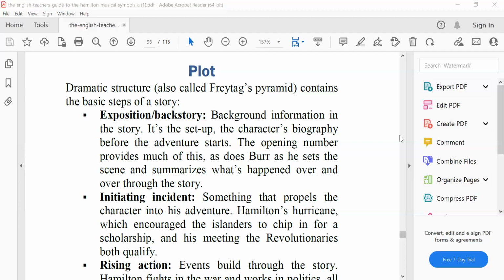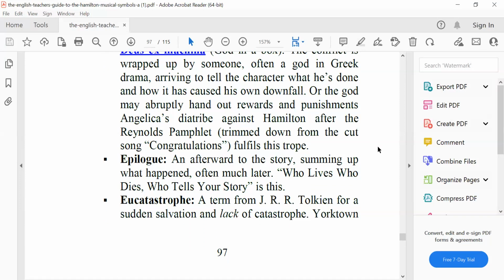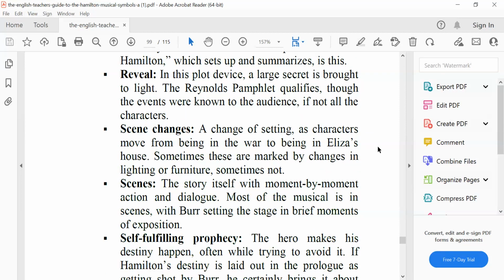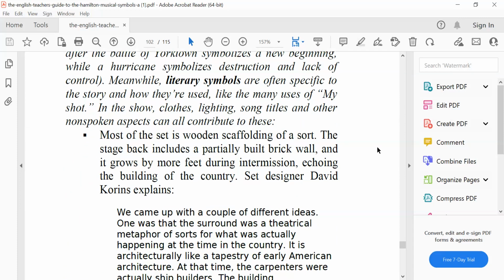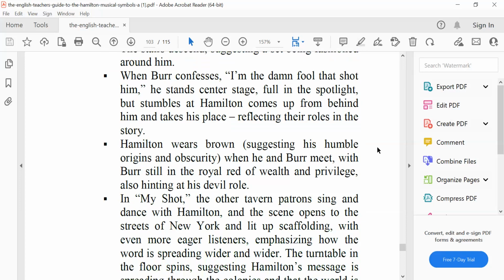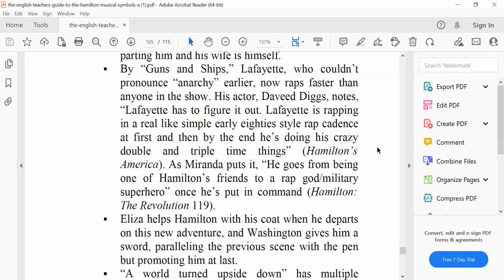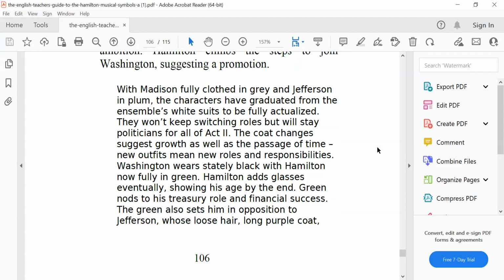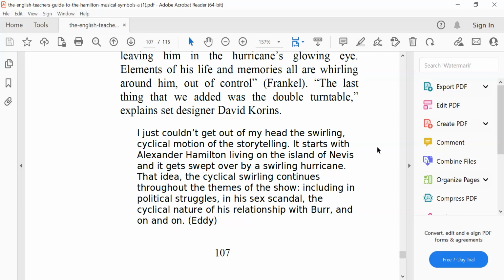Hamilton Class: Symbolism